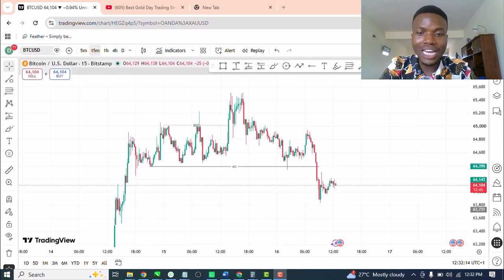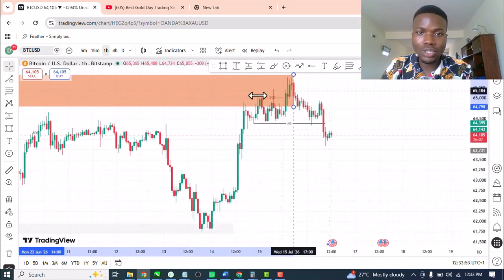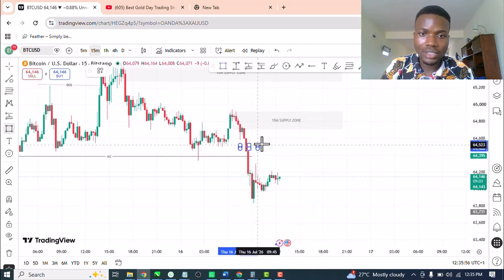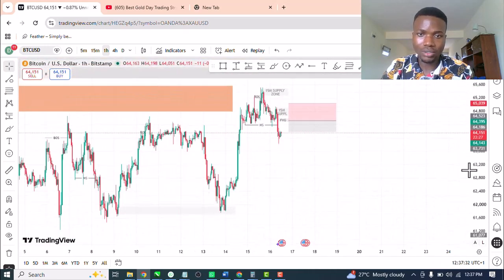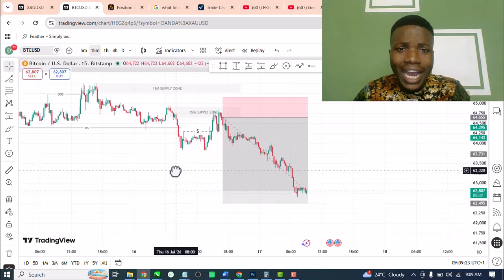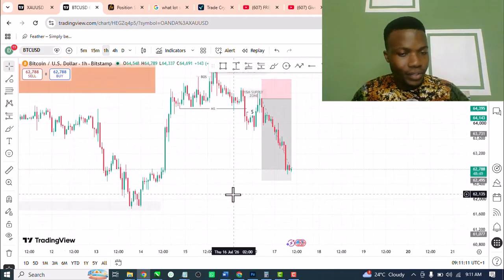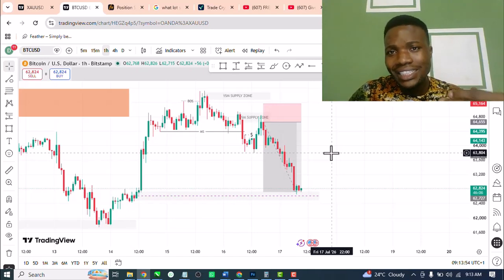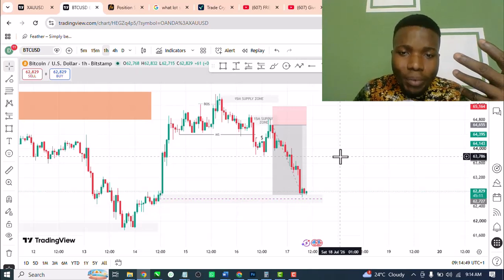Live Bitcoin Trading: Market Mechanics Strategy in Action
Testing a new bitcoin trading strategy live on the charts. See how specific market mechanics influence trade setups for better execution.

This demonstration focuses on applying professional trading concepts directly to the bitcoin market. If you are looking to refine your approach, this breakdown covers the practical application of pure price action and price analysis in real-time environments. I am walking through the logic behind my trade selection, ensuring you can see exactly how these concepts translate from theory to the live market.

Whether you are a beginner or looking to sharpen your technical analysis skills, this video provides a clear look at how market mechanics dictate entry and exit points. By observing these bitcoin trading strategy applications, you can better understand how to utilize trading concept to build consistent habits. I analyze the specific setups used during this session to explain why certain trades were taken and how the broader market structure supports these decisions.